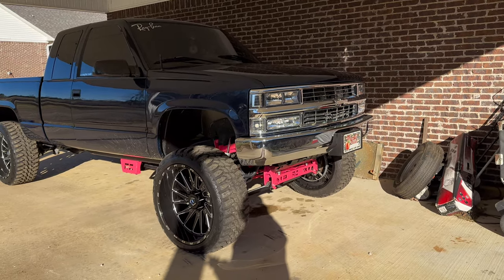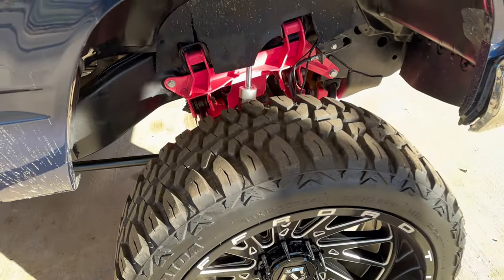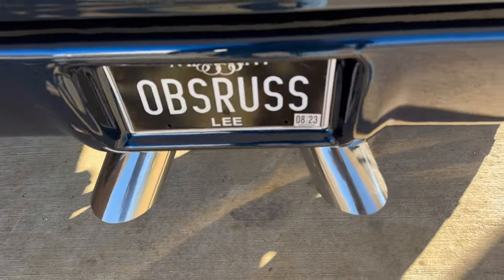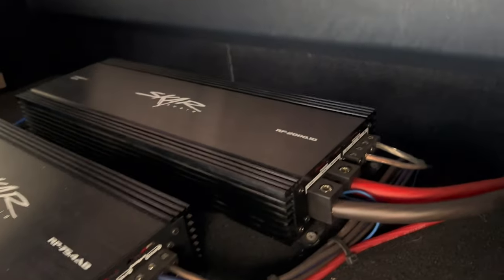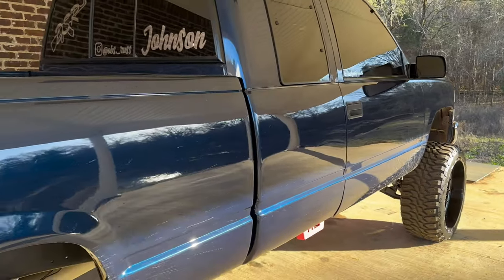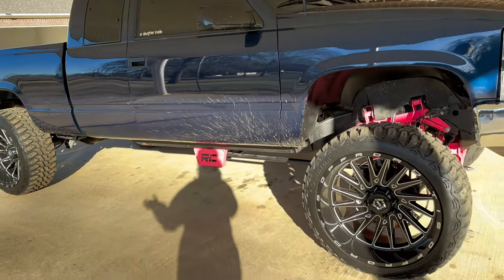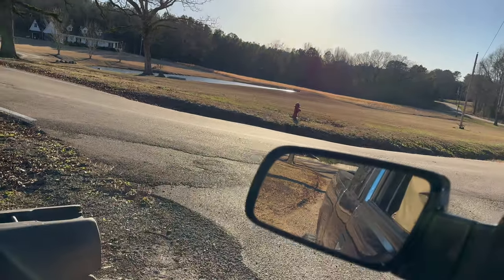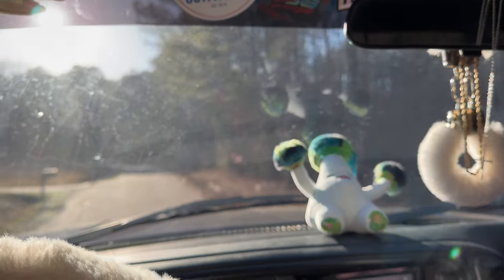FULL WALK AROUND OF MY 1998 SILVERADO | FIRST VIDEO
this is my first yt video, i hope yall enjoy it. let me know what yall want to see.